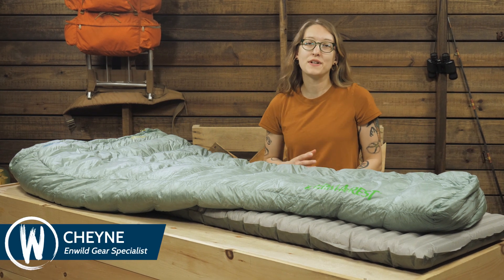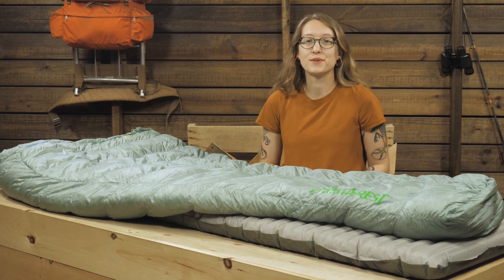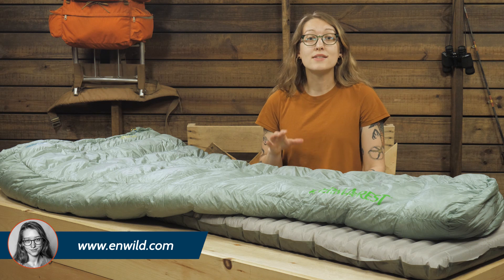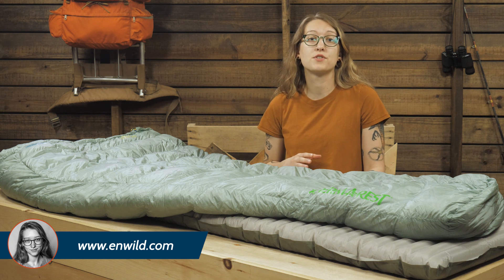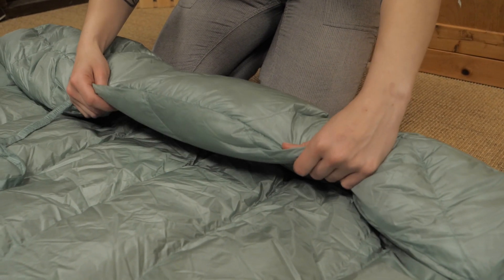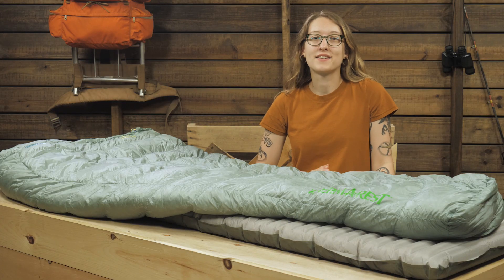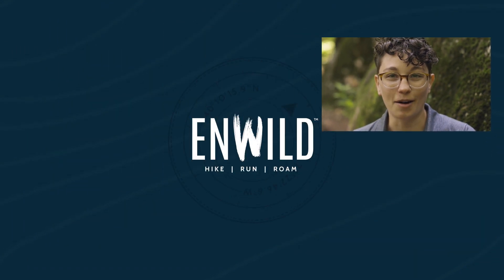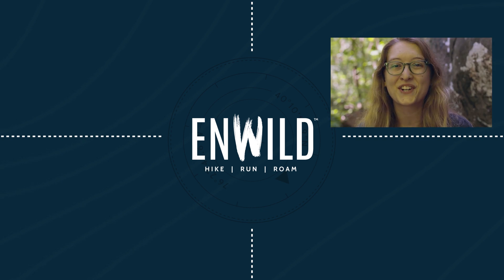Therm-a-Rest Vesper 32 Degree Quilt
Item: TAR9C207M